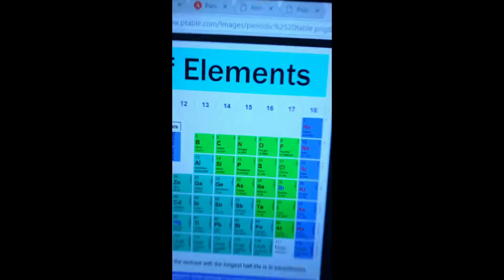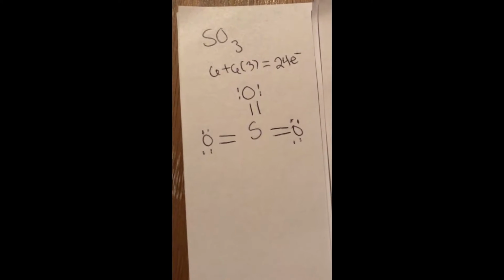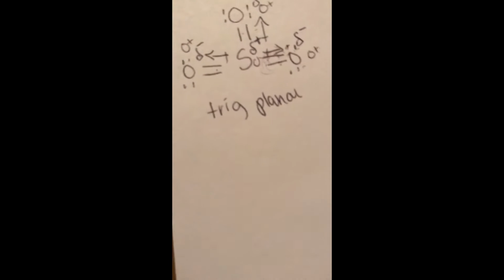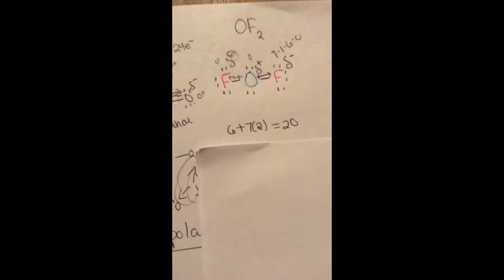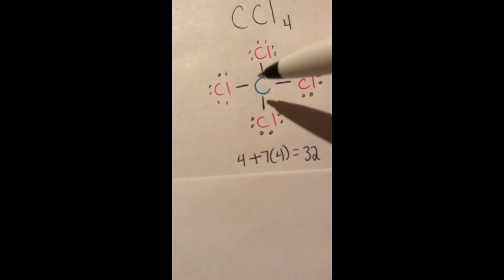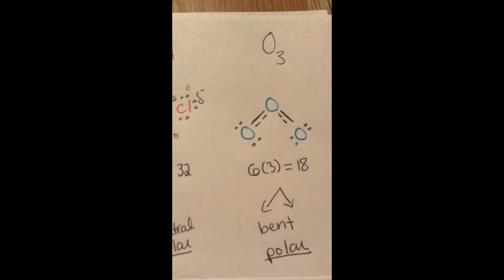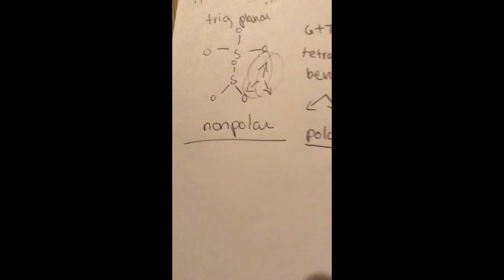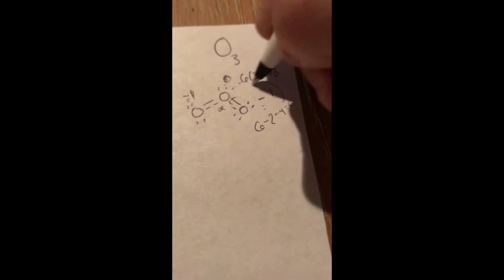Chemistry Polar/Nonpolar Video. Sorry for length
Again, sorry for the length, but I tried to be as thorough as possible considering my grade last time. Nicolas Schexnayder. pls A